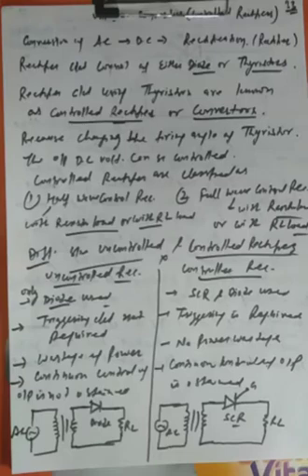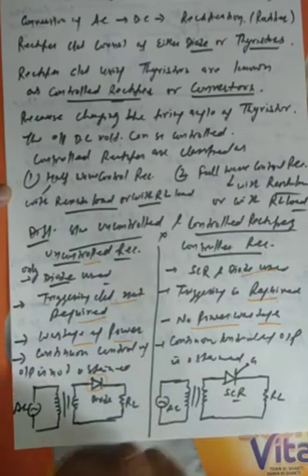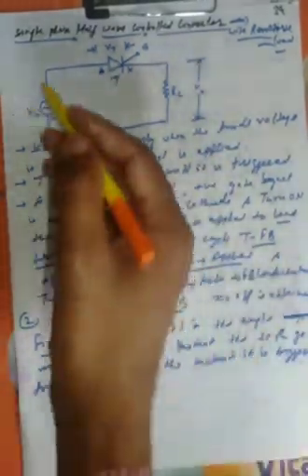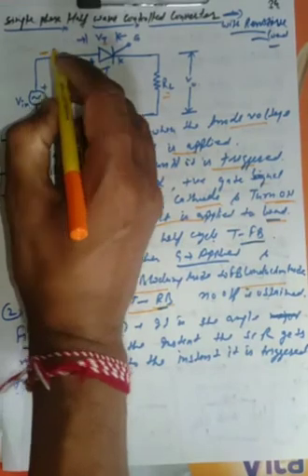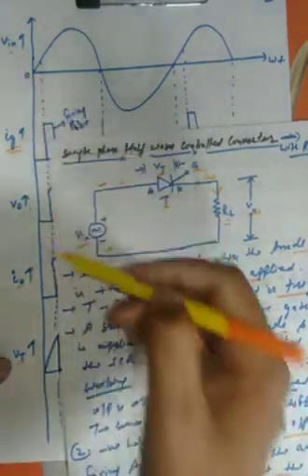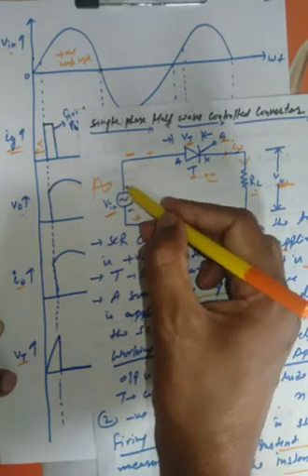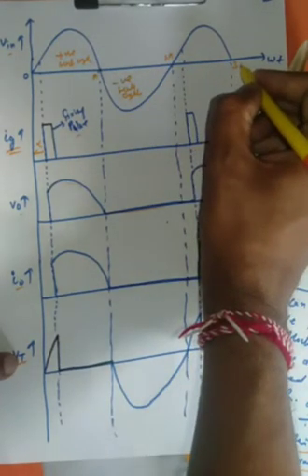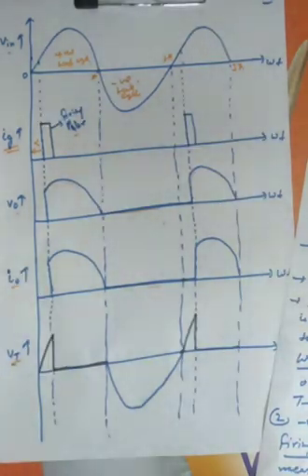Single phase Half wave controller Convertor with Resistive load